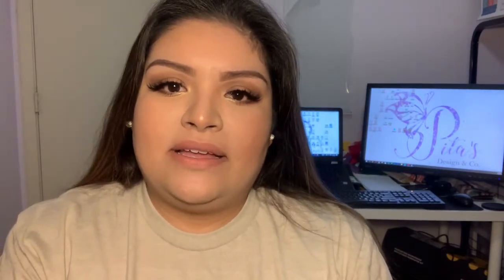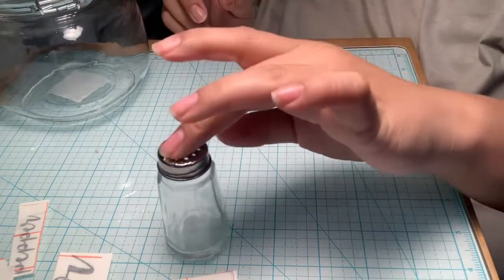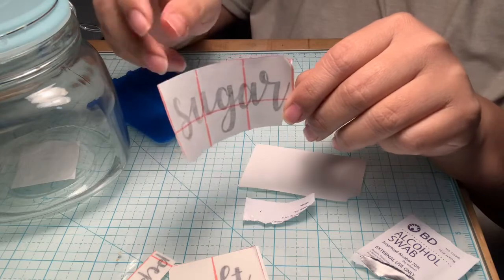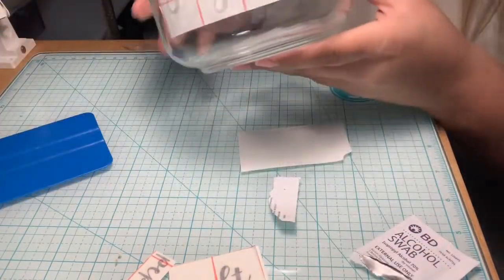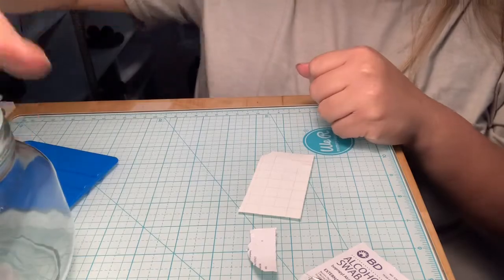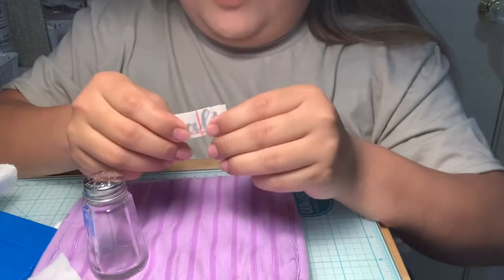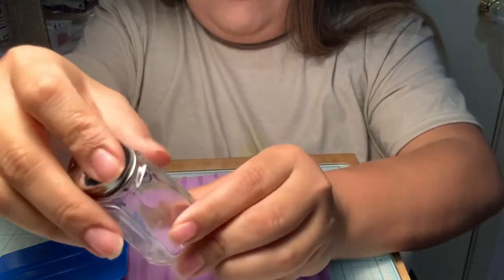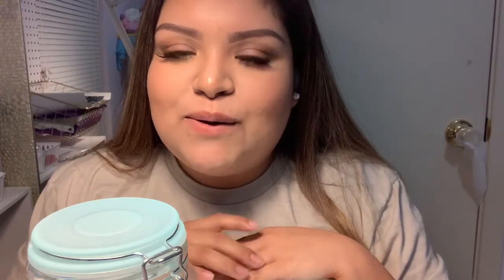Crafting on a Budget: DIY Sugar Jar & Salt Shaker on a Budget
Vinyl Stickers and glass containers for kitchen organizing on a budget!

Thank you! Let's Keep in Touch
Please follow & Tag Us!